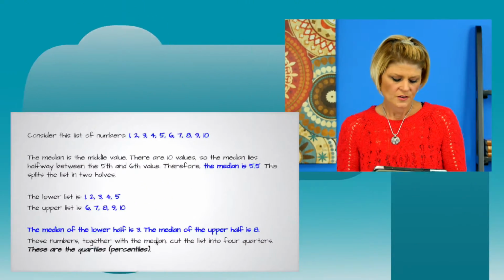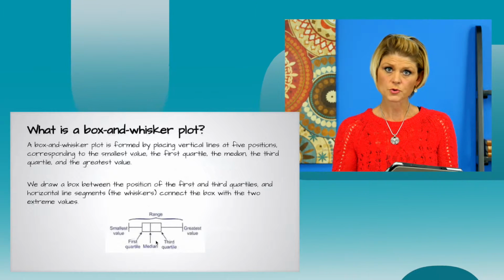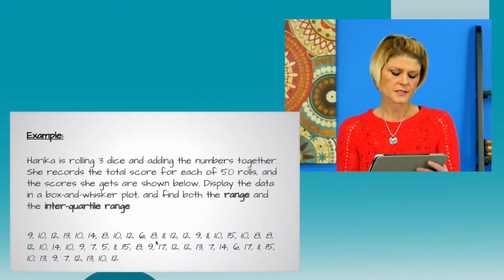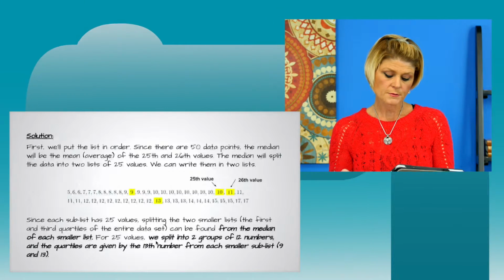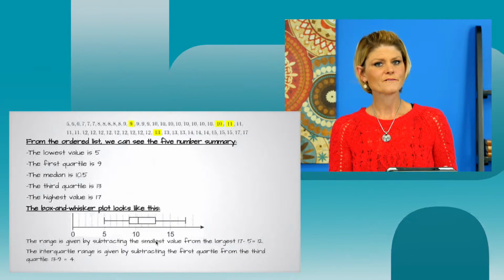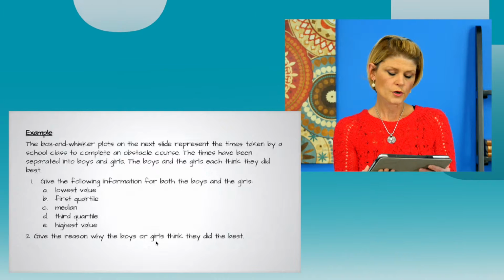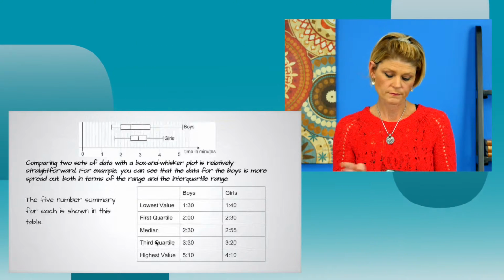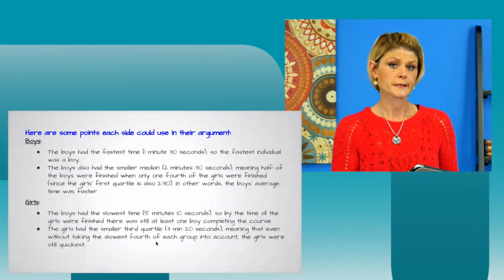Spring into Math 7 Chapter 9 Lesson 7